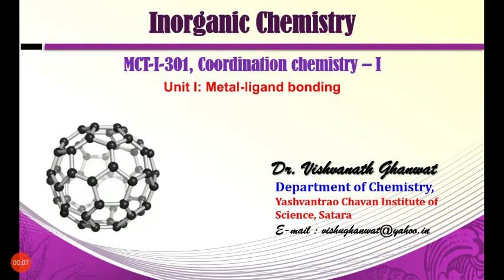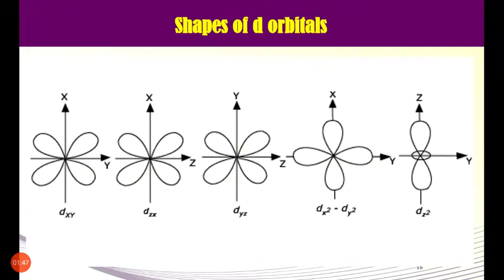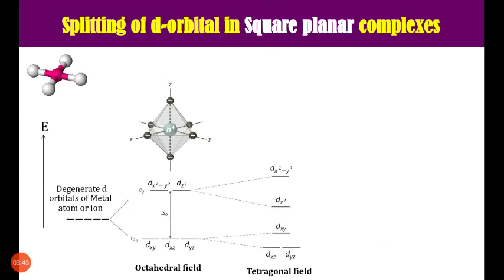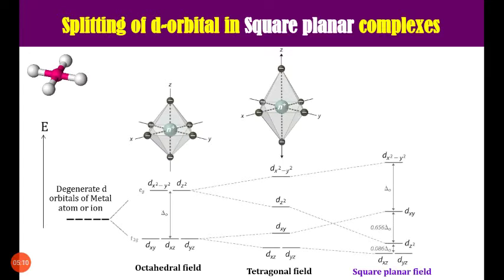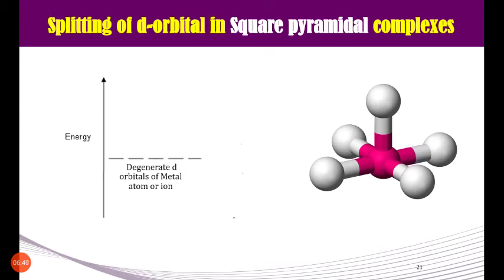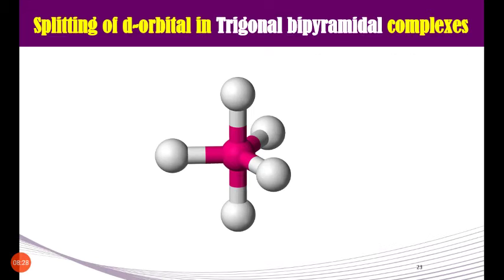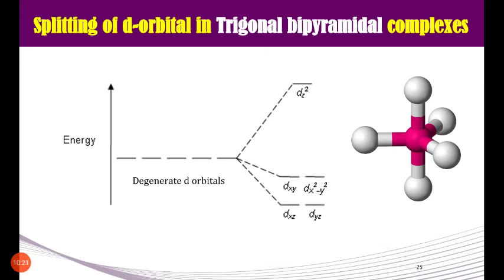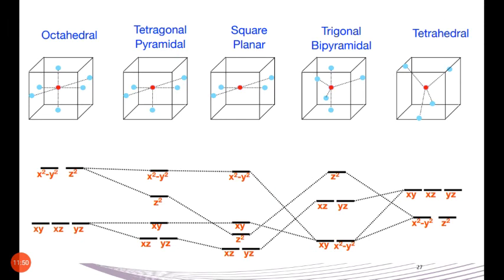Lecture 02 Metal ligand bonding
Crystal field theory, splitting of d orbital in square planar, square pyramidal and trigonal bipyramidal complexes